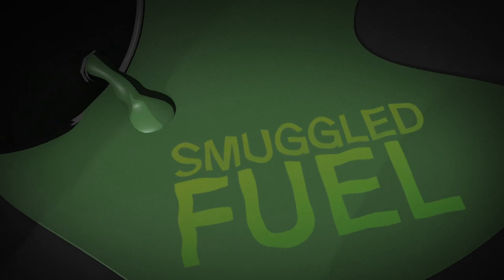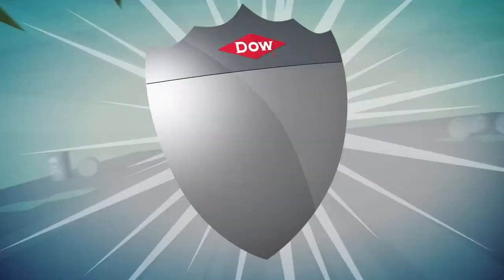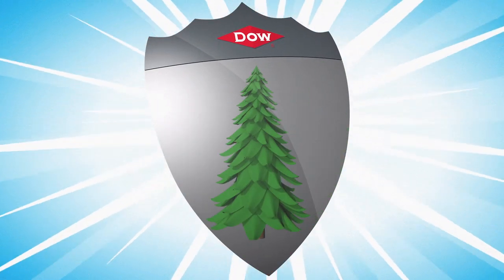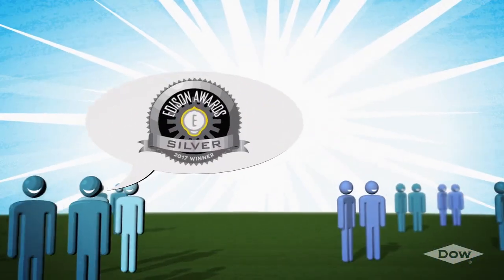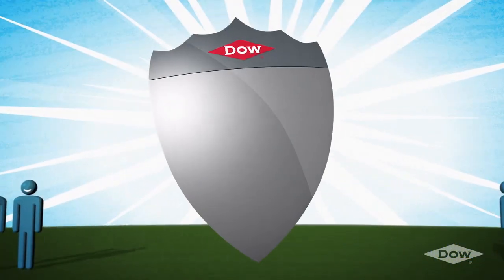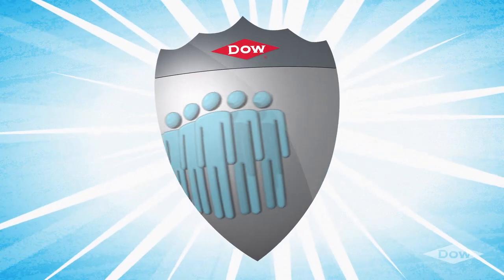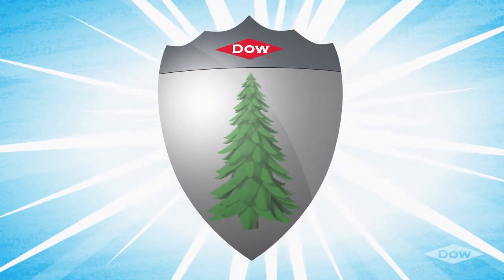Dow Fuel Marking Solutions | Protecting People, Revenue, Property & The Environment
Dow helps assure revenue protection, reduced crime and pollution for governments, as well as brand ID protection for oil companies through innovative fuel marking tools that work to minimize loss due to fuel fraud, smuggling and laundering. As industry leaders, Dow has helped shape fuel marking programs across the globe while preserving brand and fuel integrity for governments and fuel marketers. Our solutions are C,H, O based, the most environmentally friendly chemistry for fuels, and offer the strongest defense against traditional laundering methods and other illegal fuel practices. Across multiple regions, our fuel marking solutions enable brand ID programs; which help our customers to protect brands, protect revenues, ensure fuel quality, reduce waste, and differentiate fuels.